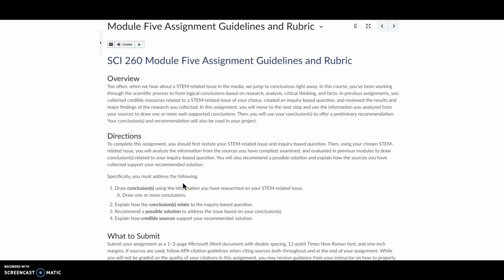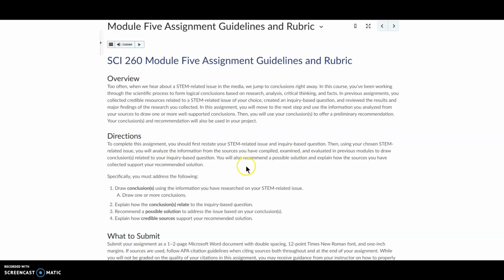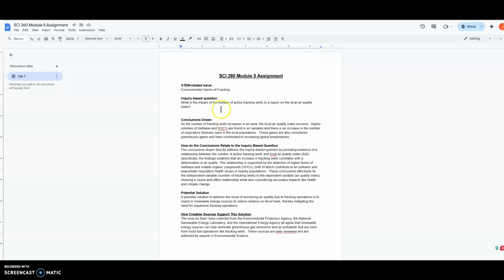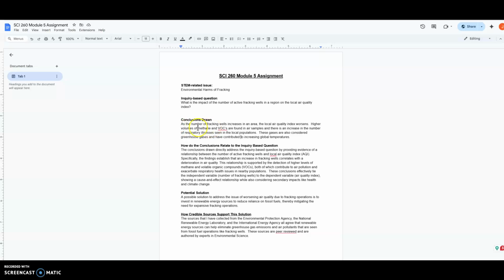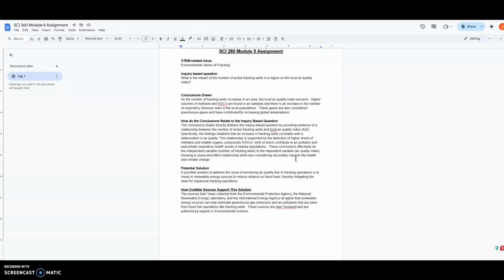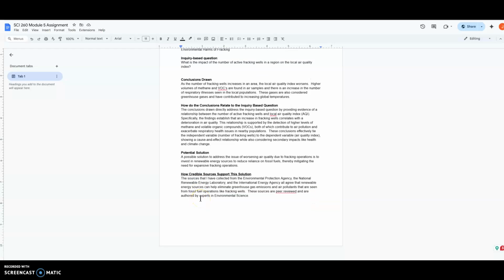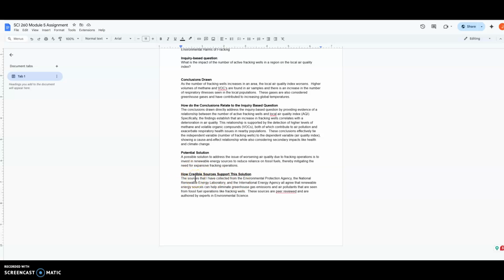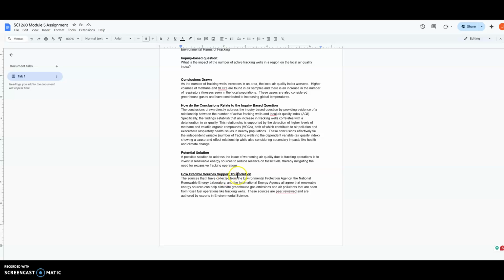SCI 260 Module 5 Assignment